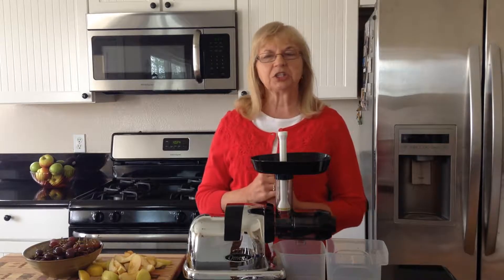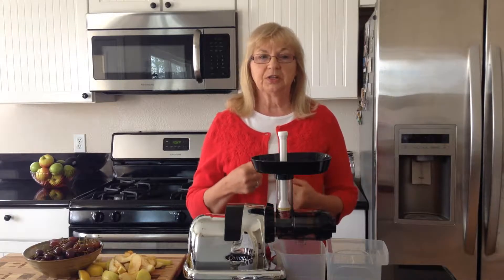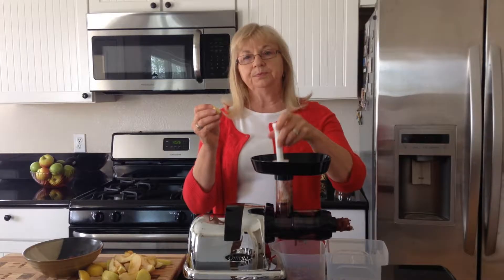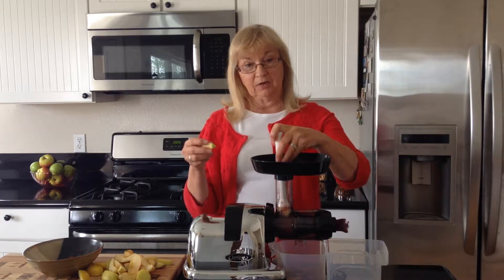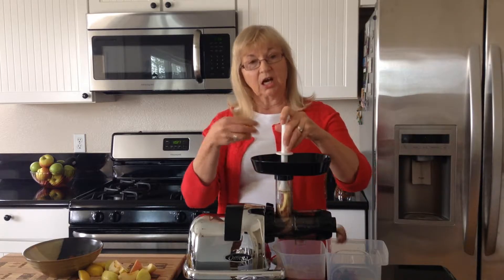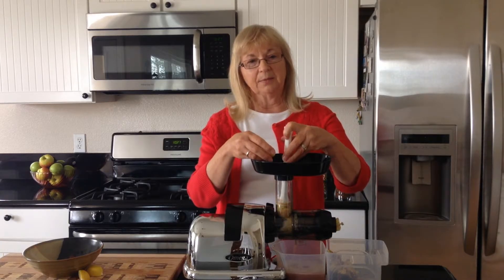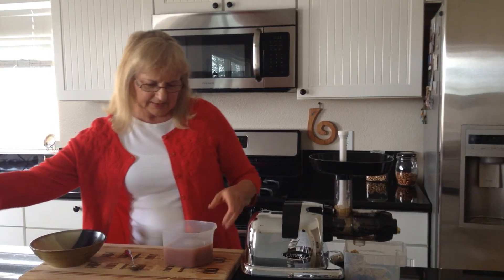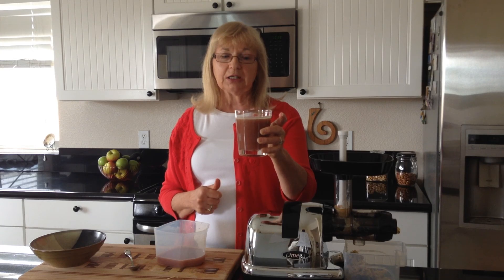Digestion Booster Juice Recipe for After Indulging....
This juice is a digestion booster.  Help you digestion to get back on track after indulging.

Digestion Booster
2 bunches of red grapes
3 apples, seeded
1 lemon
1/4 to 1/2 inch of ginger root

Wash all fruits.  Slice apples and lemon.  Lemon you can leave the peel on or peel it.  Process all ingredients.  Stir and drink.

Let me know how you like the recipe.